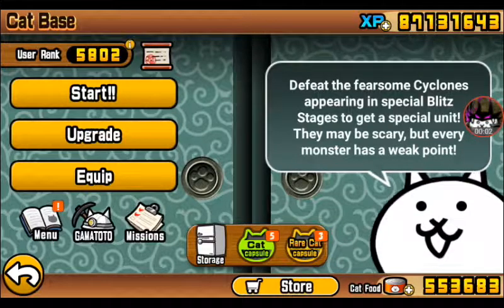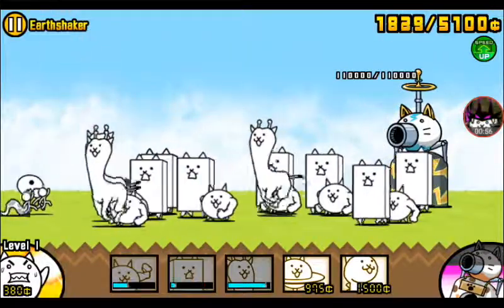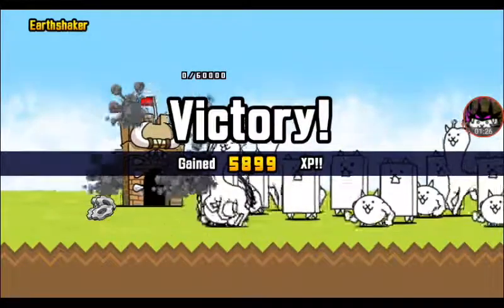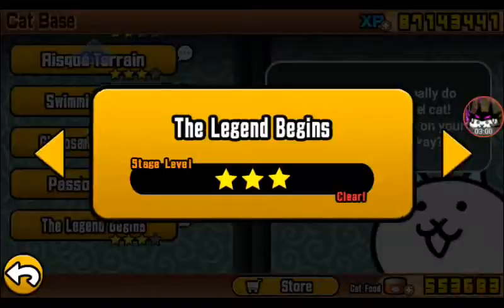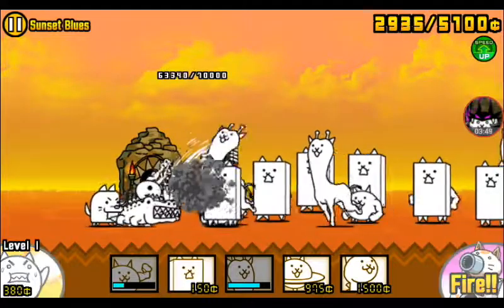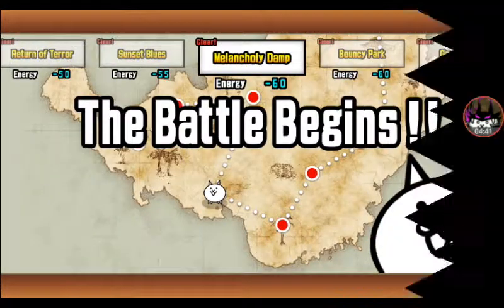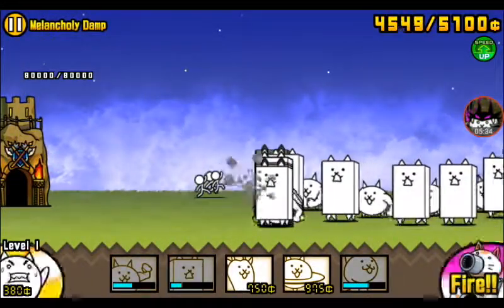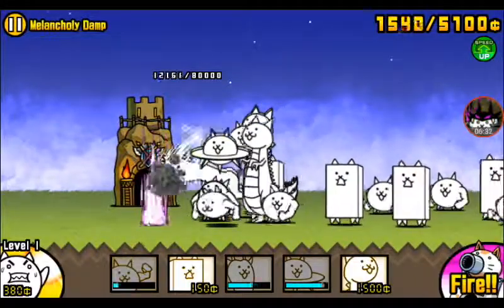How to beat WHOLE stories of legend map the legend begins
BEANS